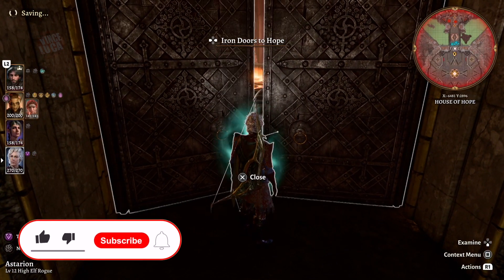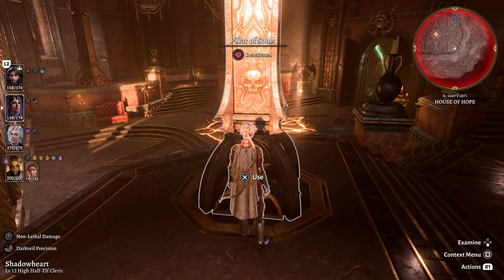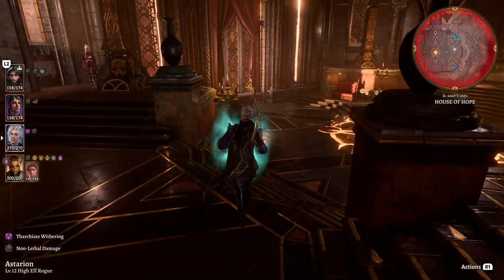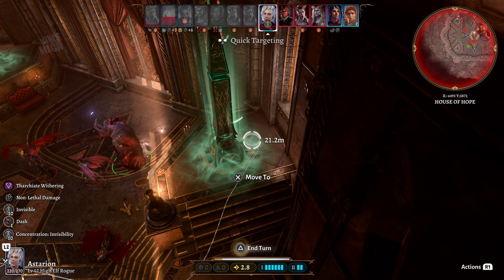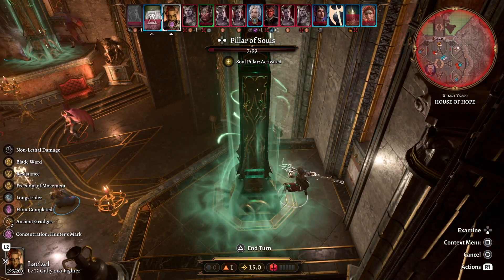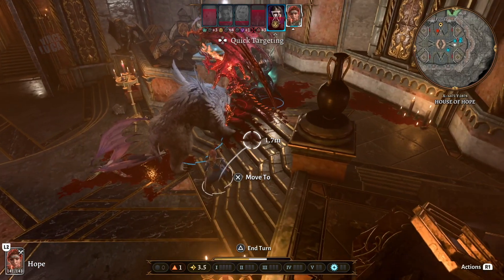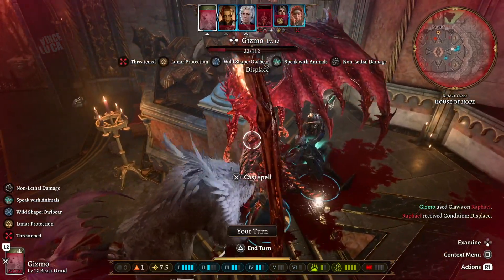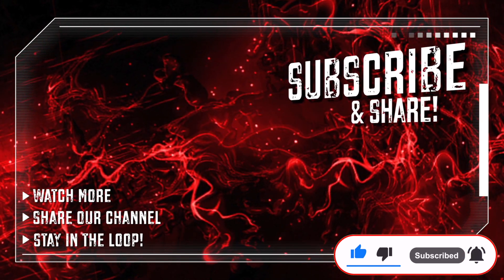Can you Kill Raphael in Baldur's Gate 3? Tips on How to!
How to Kill Raphael in Baldur's Gate 3?